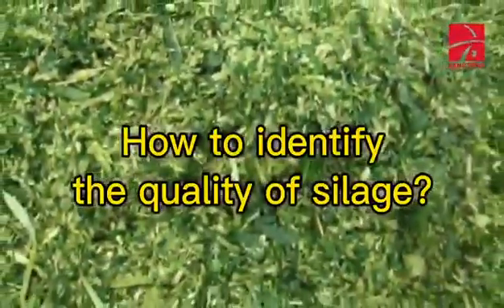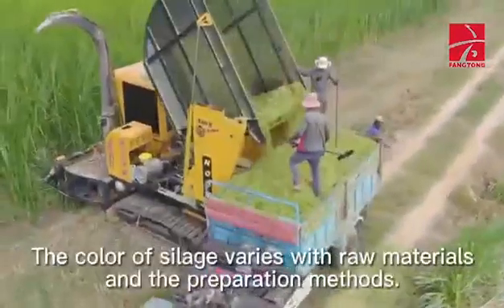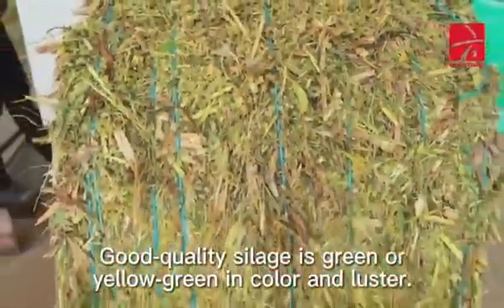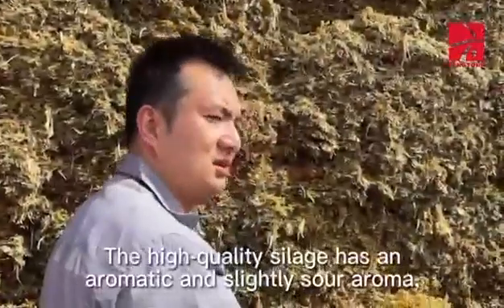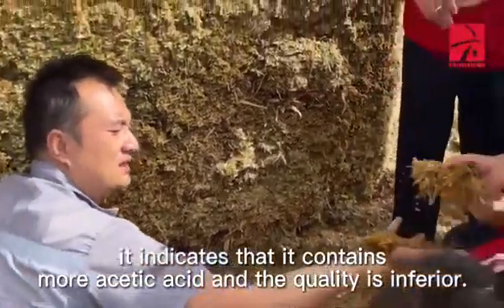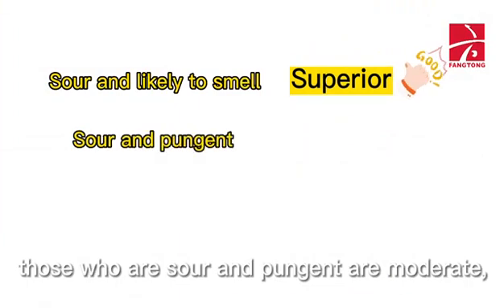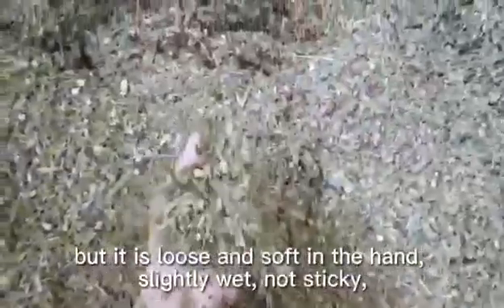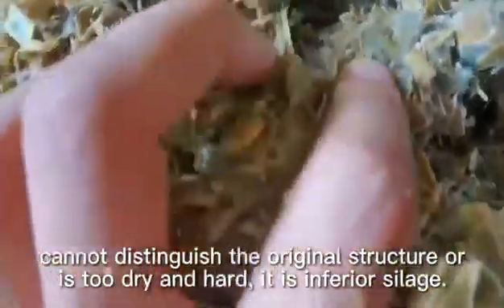How to identify the quality of silage？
A high quality silage is good to your livestock animals. This video will tell you how to identify the quality silage by color, aroma, taste, texture.etc.